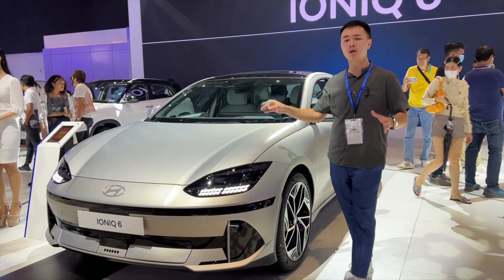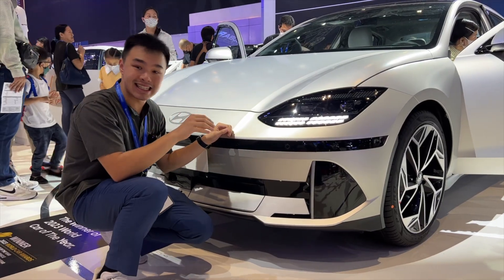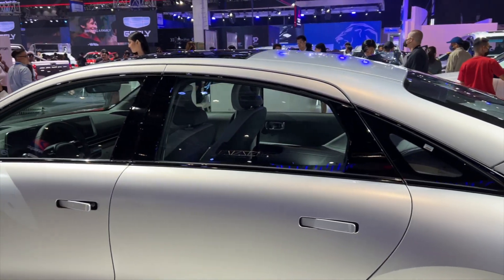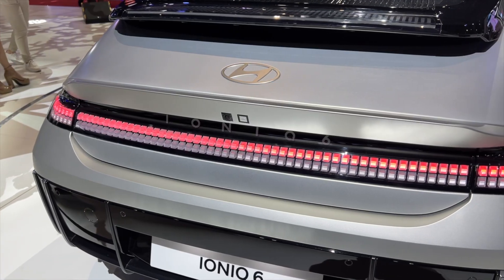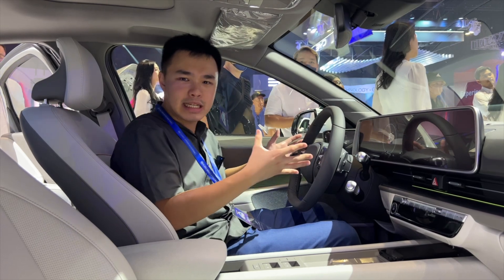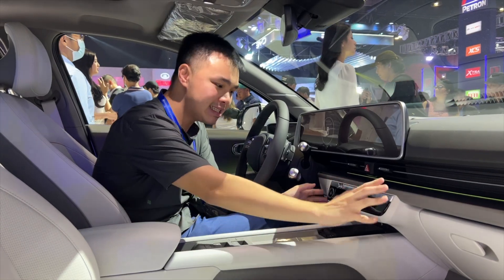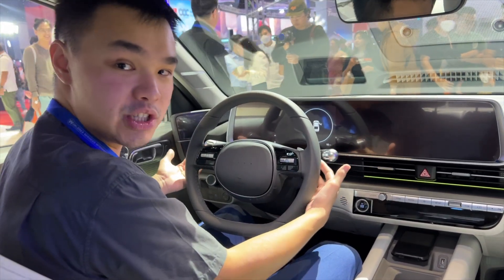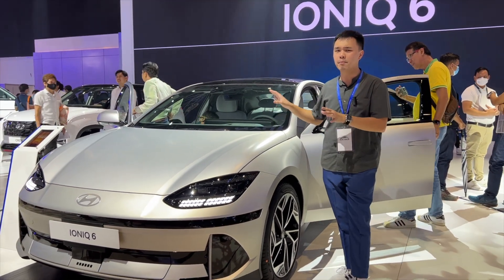Hyundai IONIQ 6 Quick Look I MIAS 2023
Hyundai just released the IONIQ 5 not too long ago, but now they're back with a preview of an even sleeker EV.